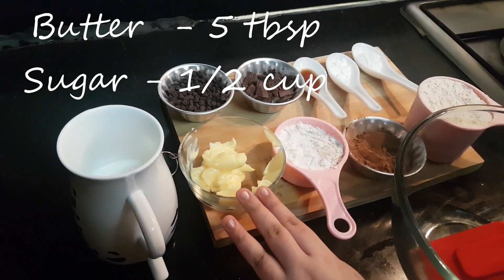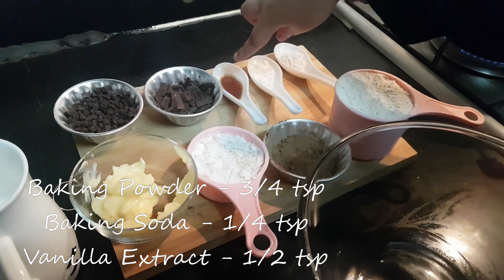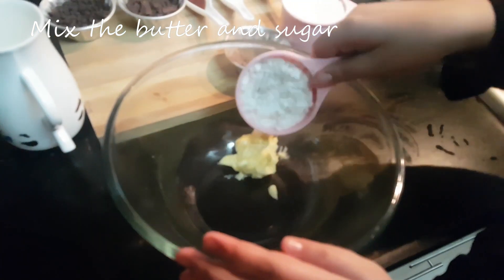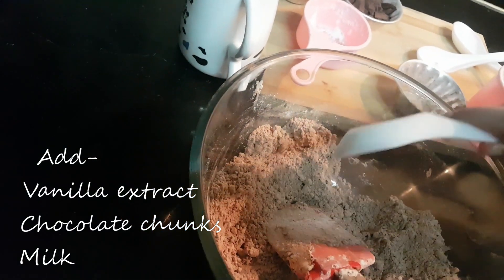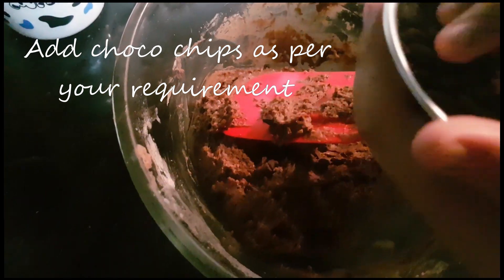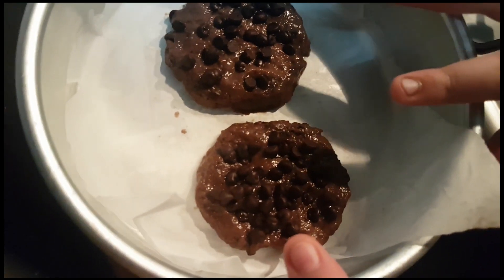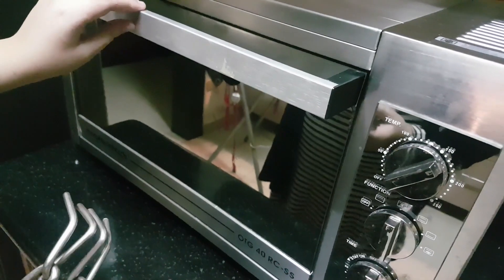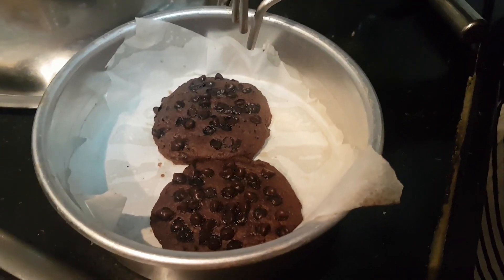||Perfect Chocolate Chip Cookies||Chewy Choco Chip Cookies made by a kid without using Egg & Maida||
Egglesschocochipcookies Nisha'sHomeCooking!!!#

Hey dear friends,

This is  my 58th  video..

This is a very easy  recipe of making perfect chocolate chip cookies  at home.

This is  a very  easy  and tasty  preparation...

Please watch the video till the end and try the same.. Enjoy!!!

Ingredients:
Butter - 5  Tbsp
Powered Sugar - 1/2 cup
Chocolate Chunks/pcs- 1/4 cup
Chocolate Chips-1/2 cup

For Baking in OTG
Preheat - 170°C 10 minutes and bake at 170°C  for 15 to 20 minutes...(it will vary for different OTG)
IN Kadai:
Preheat for 10 minutes at low flame
Bake it for 15 minutes on low flame.